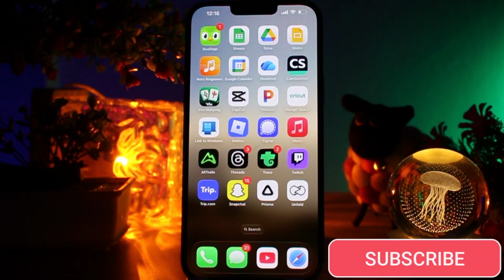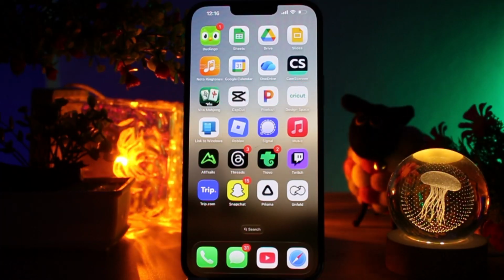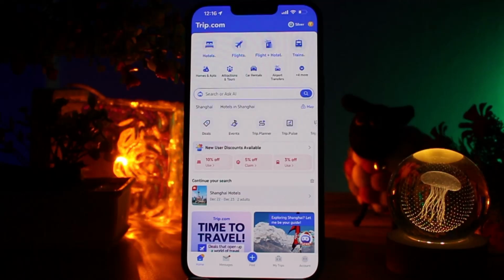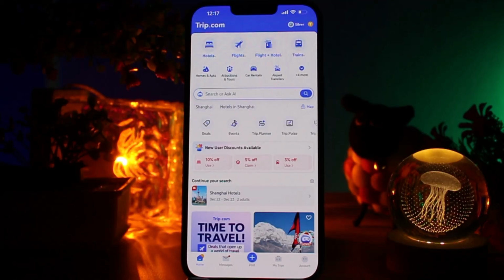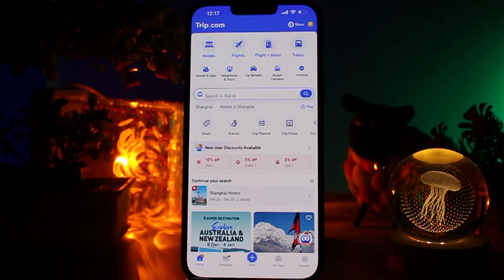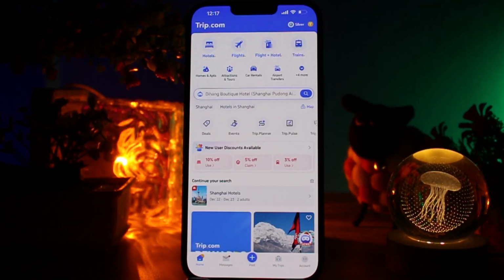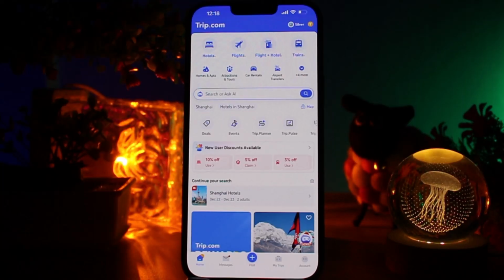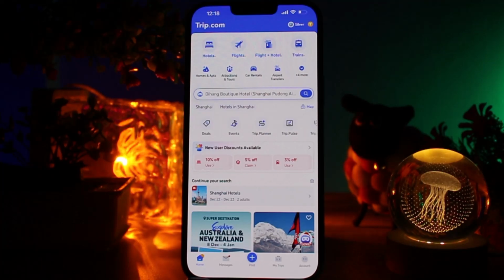Trip.com Travel Guides & Recommendations for Beginners - 2026